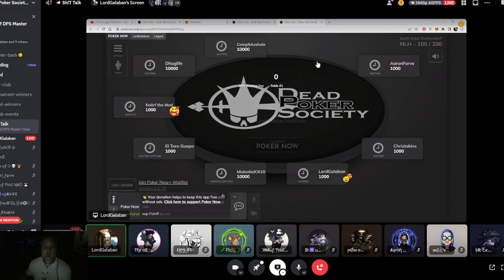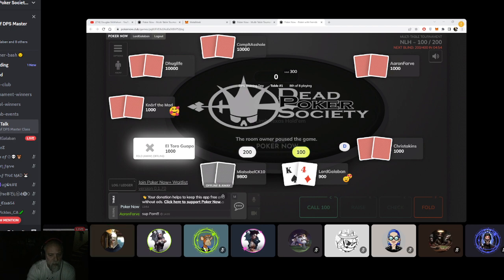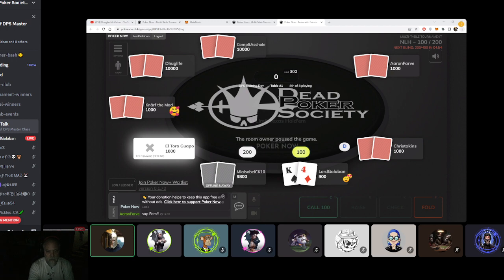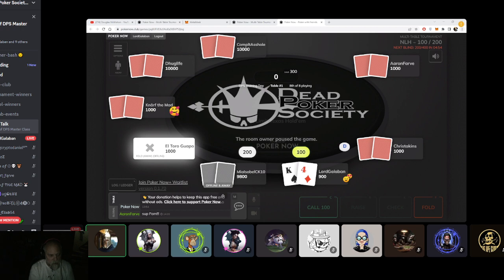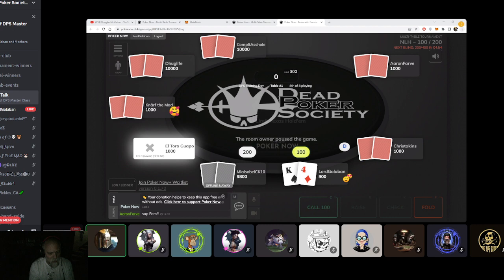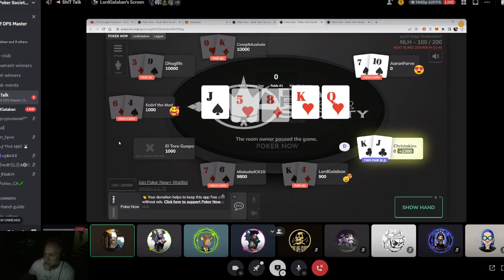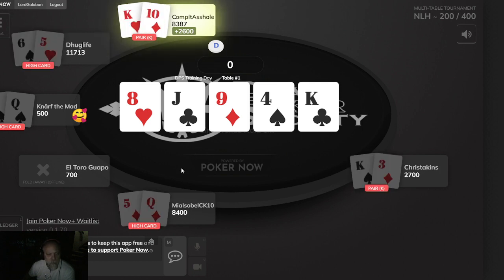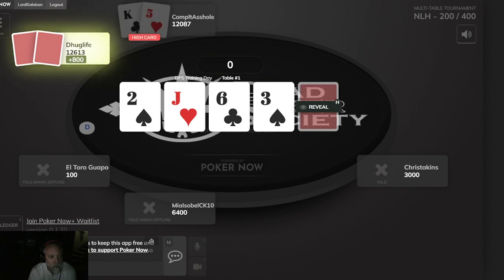Dead Poker Society Beginner's Class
Todays Class will be about the fundamentals of Texas Hold'em. we will be discussing starting hands, position play, betting patterns and the basics of solid poker play.

Dead Poker Society Discord link